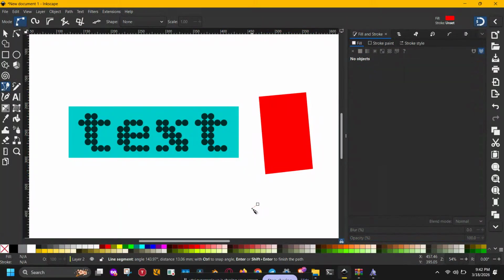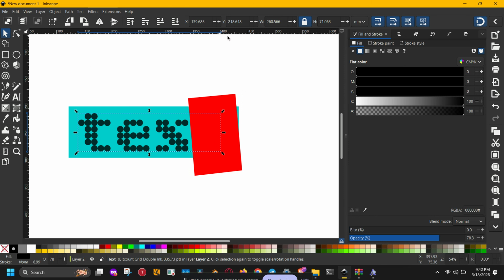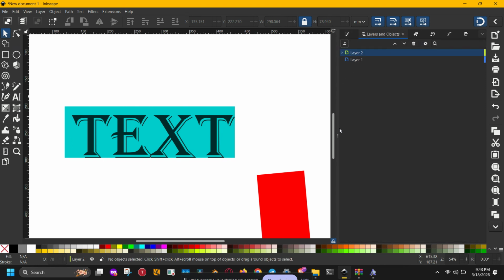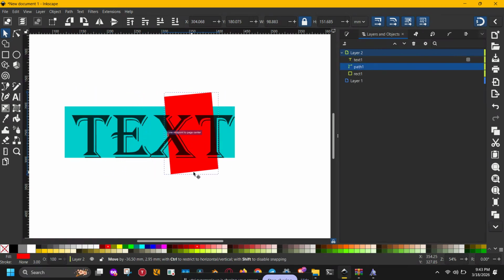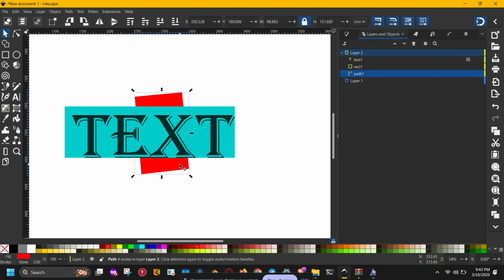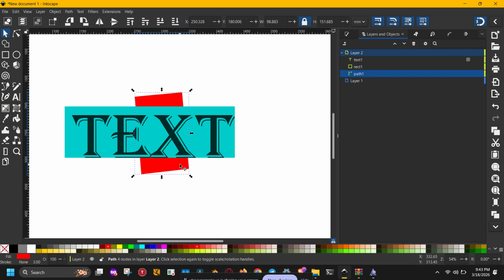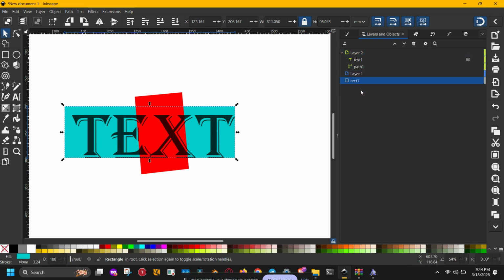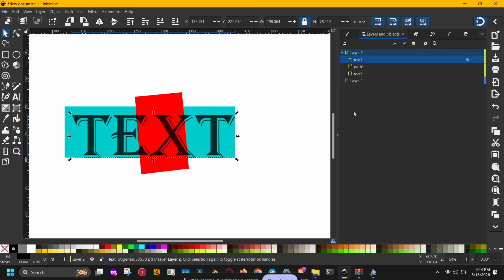Inkscape Z Index (2026 Easy Guide)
Learn how to control stacking order in Inkscape using z index shortcuts and the Layers and Objects panel.
Move objects forward, backward, to the front, or to the back in just a few clicks.

Timestamps
0:00 Introduction
0:17 What z index means in Inkscape
0:34 Bring an object to the front with Home
0:54 Send an object to the back with End
1:09 Move objects one level up or down with Page Up and Page Down
1:30 Open the Layers and Objects panel with Ctrl Shift L
1:49 Reorder objects by dragging in the list
2:06 Quick recap and outro